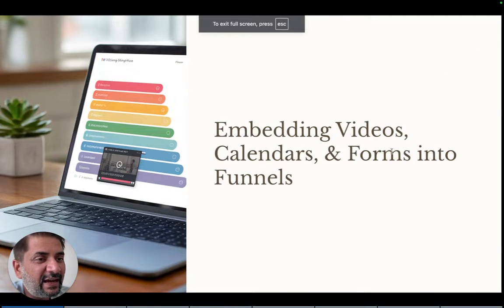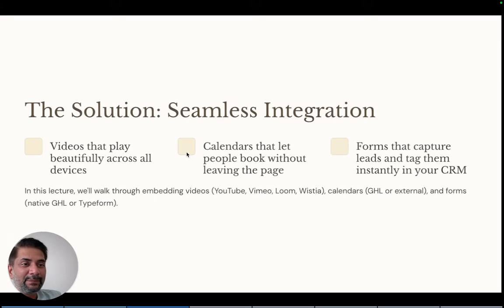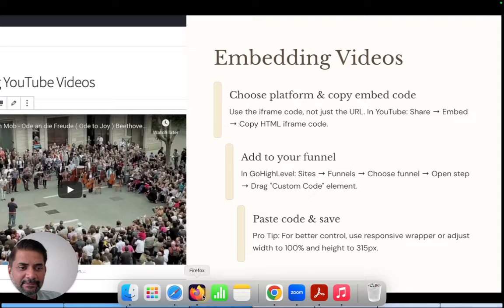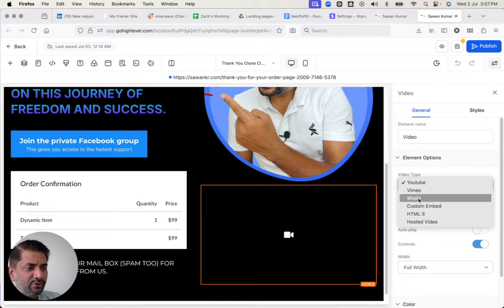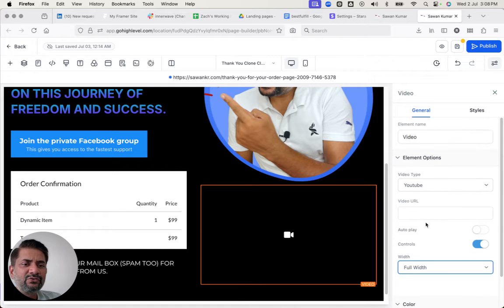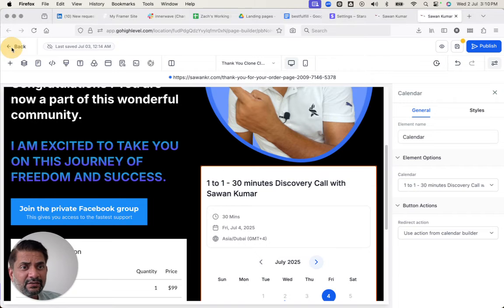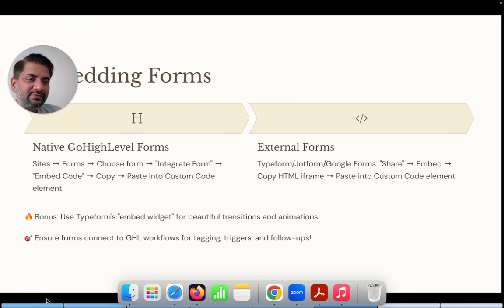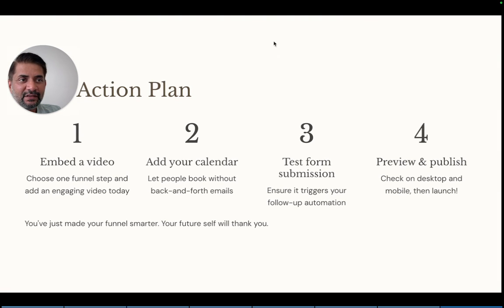Want More Leads? Try Adding Videos And Forms in Gohighlevel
Learn how to add videos and forms in GoHighLevel to capture more leads. Step-by-step setup, field tips, and layout strategies that actually convert. In this video, Sawan Kumar walks you through exactly how to automate their entire business using GoHighLevel CRM and marketing funnels.

⏱️ Timestamps:
00:00 Introduction
1:21 Getting Started
2:43 Want Setup
4:05 More Walkthrough
5:27 Tips & Best Practices
7:03 Key Takeaways & Next Steps

📚 Books by Sawan Kumar: